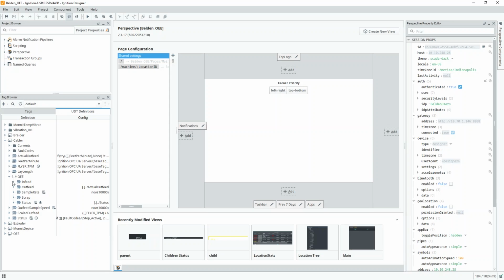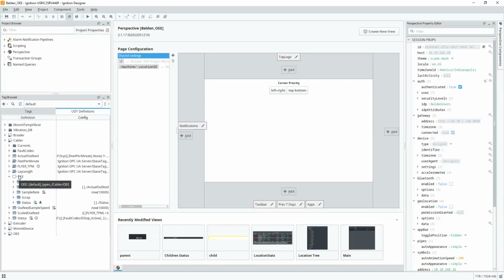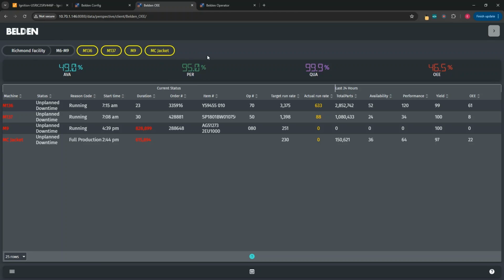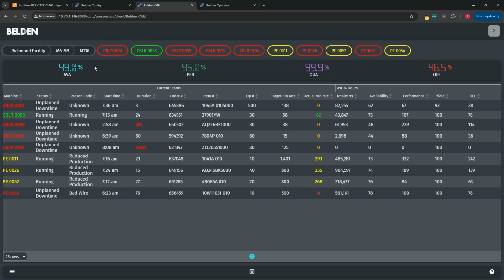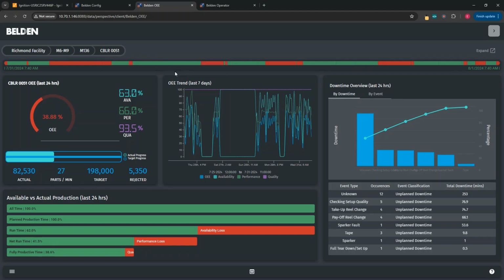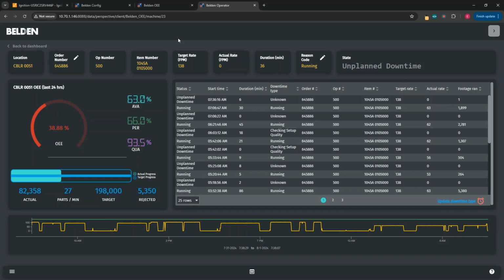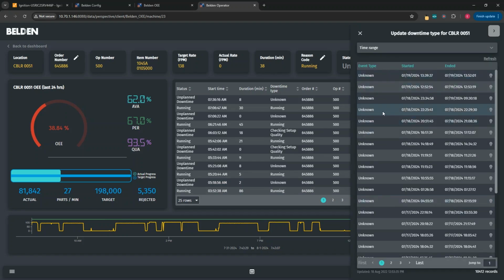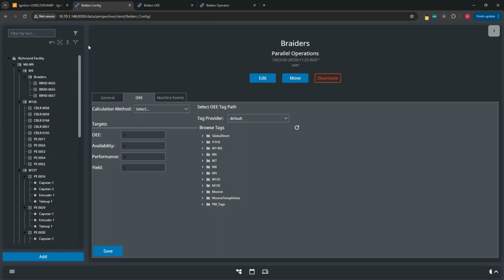Flexware Innovation and Belden SparkMES Technical Review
Configurable MES Solution Rapidly Delivers OEE Improvement For Cable Manufacturer

Project Summary:

In order to gain more insight into how to optimize line performance, Belden decided to partner with Flexware and utilize their SparkMES® to rapidly capture and visualize key OEE metrics. This project returned significant ROI for Belden.

Problem:

While Belden maintained high standards, some of their outdated devices were beginning to hinder their overall productivity. As demand for products was on the rise, these hindrances were becoming more of an immediate problem. With little automated data gathering, these solutions were highly manual. Belden needed a system that could automate data collection and help pinpoint the biggest pain points of their many processes to expedite solutions.

Solution:

In order to solve this problem, Belden chose Ignition due to its exceptional performance and cost-effective nature. Additionally, Ignition’s wide array of device drivers would be invaluable for connecting Belden’s many legacy devices, eliminating the need to replace aging equipment and resulting in significant cost savings. Other features, such as real-time alarming, historical reporting, and the sleek and easy-to-access visuals of Perspective would also be important to deliver the perfect enterprise solution.

Belden decided to utilize Flexware Innovation’s SparkMES OEE Package, which is built on Ignition. Flexware’s OEE package provides many useful Perspective dashboards and configuration screens, database tables, scripts, and more to accelerate development and deployment. Everything is easily configurable, from the OEE formulas to data propagation to downtime events.

All of this together helped to overcome the biggest challenge of this project: the wide array of high-speed devices that all represent data in different ways. From OPC UA to JDBC to Modbus, few platforms could cover the breadth of communications methods required to provide seamless connectivity. However, Ignition’s library of built-in device drivers and the configurability of the SparkMES data collection made this whole problem much simpler than it would have been with any other platform.

The other challenge was that this system needed the ability to expand to more sites and an even wider array of devices. The combination of Ignition’s intuitive device and tag configuration with the easy-to-use SparkMES configuration screens allowed the Belden team to greatly expand the system.

The project team was made up of several members of the Belden team partnered with two of Flexware’s MES-focused Ignition developers. While the Flexware team worked to install SparkMES and make any process-based customizations, the Belden team worked to help with device connectivity and tag discovery, and eventually to create some of their own powerful reports based on the data gathered.

Results:

The results of this project were better than originally expected. Data is now easily visible to every single Belden employee from the shop floor to the top floor. Utilizing a combination of Ignition’s powerful reporting and Tableau, the data is not only accessible, but actionable.

This culminated in the original plant exceeding their original goal of a 5% OEE improvement with a total improvement of 18%, over 3.5x the original goal. This performance improvement equated to $500,000 in annual cost savings. This increase didn’t go unnoticed. Other facilities in the enterprise noticed the improvement and have been wanting to adopt the system themselves. And utilizing the ease of deployment and configurability provided by Ignition and SparkMES, the Belden team was able to expand this application to three more sites with occasional technical support from Flexware and have plans to deploy at 20+ more sites across the globe.

Looking even further into the future, Belden has started to pair the process data gathered by this project with Machine Learning to start performing predictive maintenance on equipment to get ahead of potential issues.

Belden used this project to turn their oldest plant into a showcase, inviting customers, prospects, and partners to see this world-class facility. The facility features real-time digital displays throughout the plant, providing insights to both executive leadership and line workers. With this infrastructure in place, Belden can now bring on new examples of Digital Transformation for years to come.

Start Date: July 2023
Deploy Date: November 2023